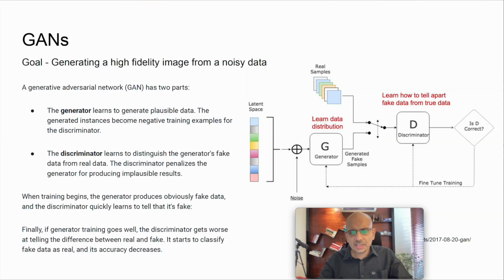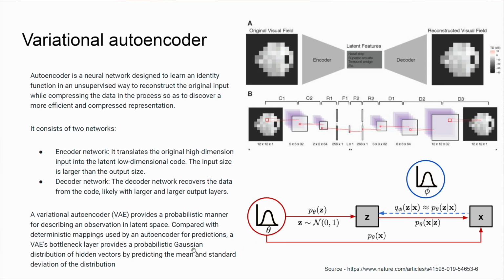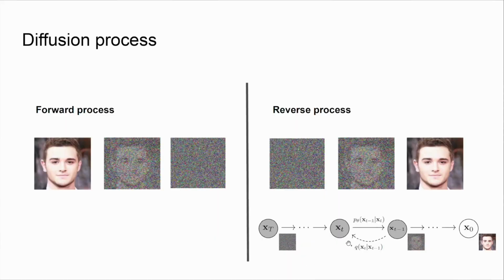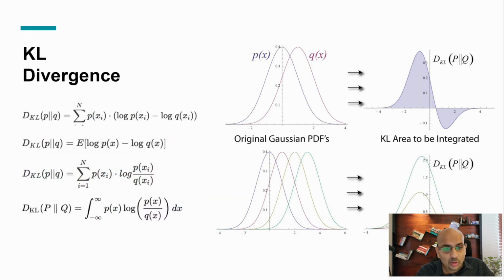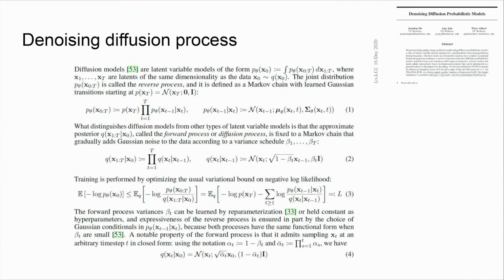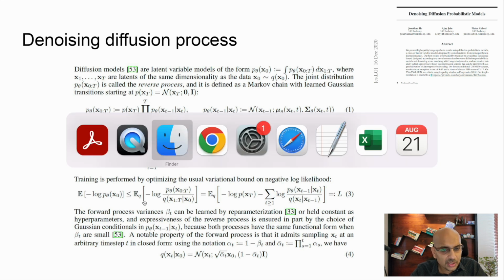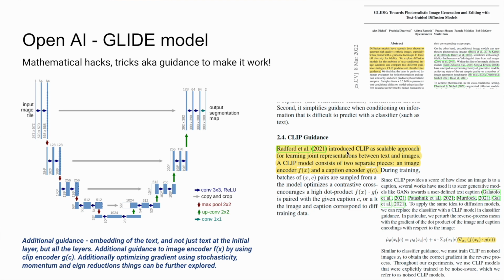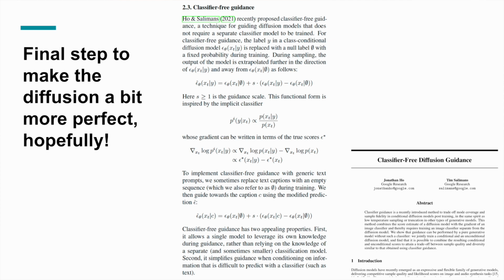Dissecting the engineering of generative AI & OpenAI Dall-E-2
A deep-dive perspective/commentary on the methods of generative AI, DALL e2 (Open AI), GANs, VAE, diffusion methods, and denoising. These are required in the modern AI engines to generate content/pictures. A few research papers have been covered in the space and corresponding math has been explained in a simple way.